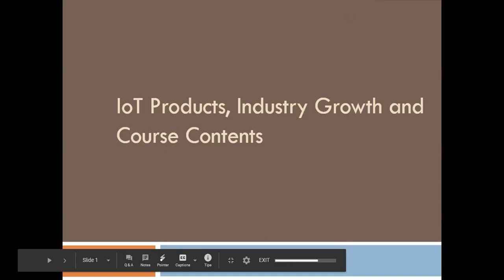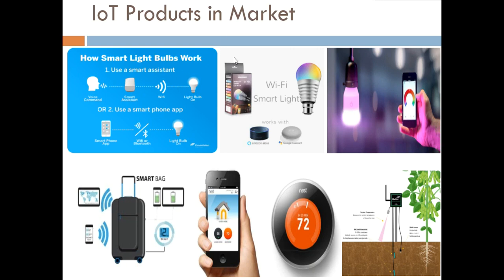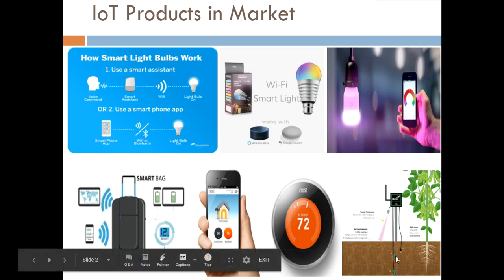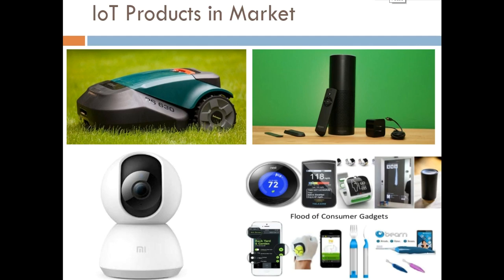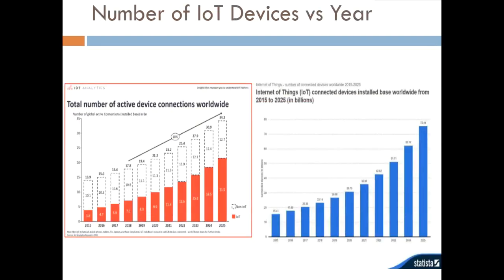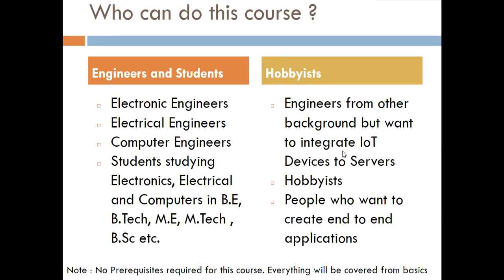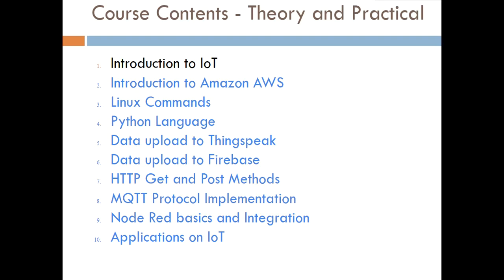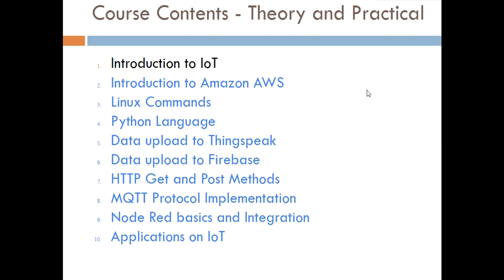Course Contents on Internet of Things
This video just explains about the course contents on Internet of Things .